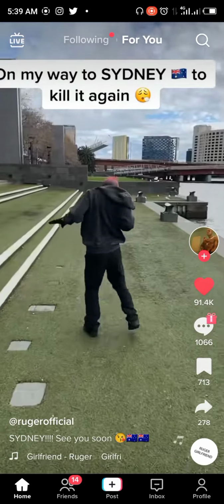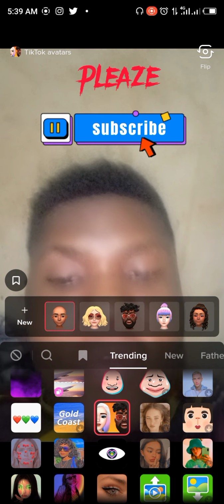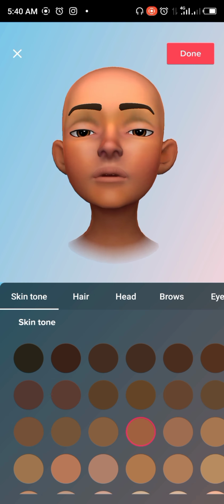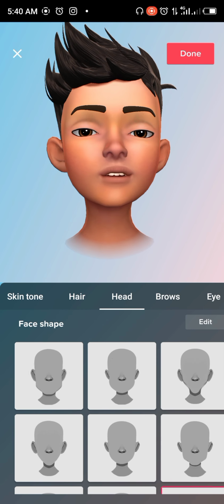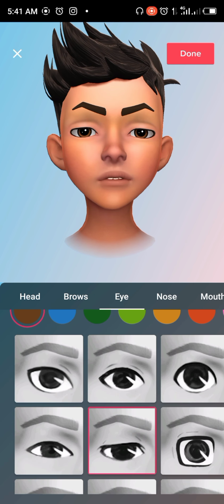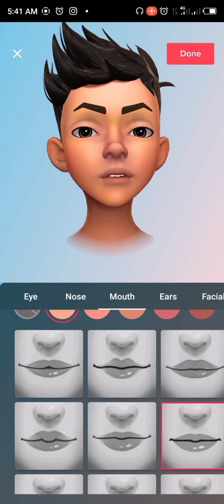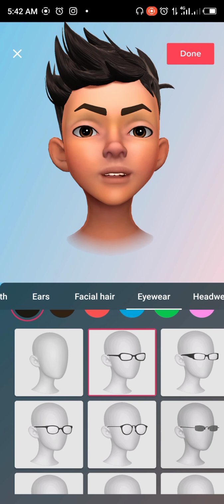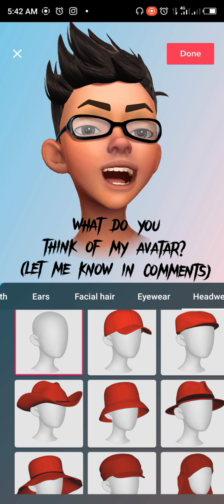How to Create and Use TikTok Avatar in 2022!!